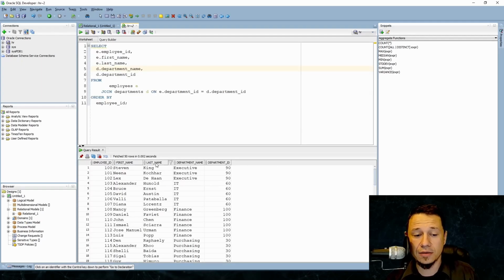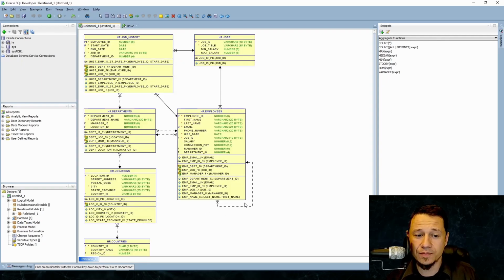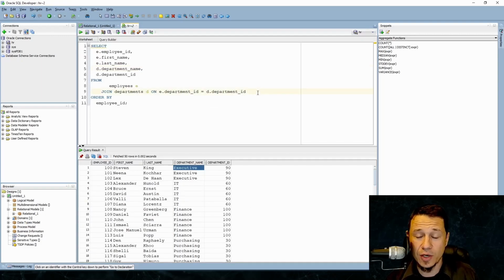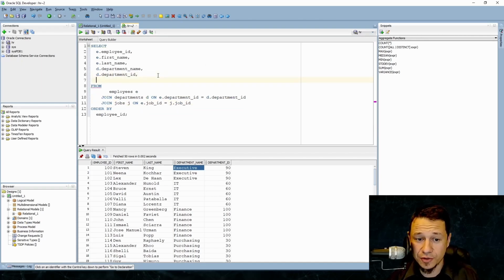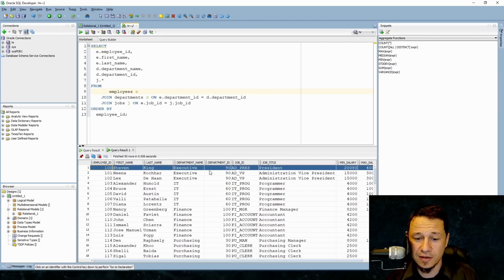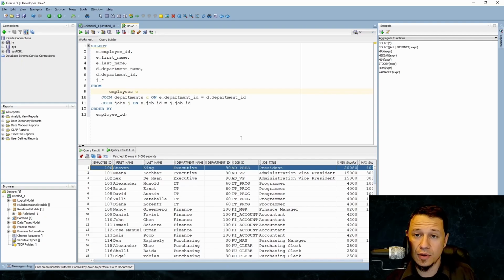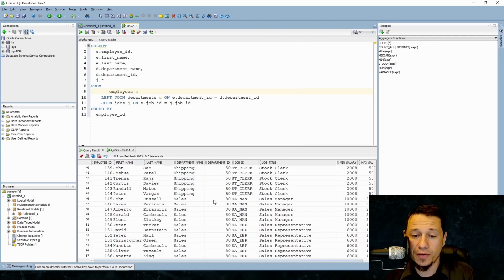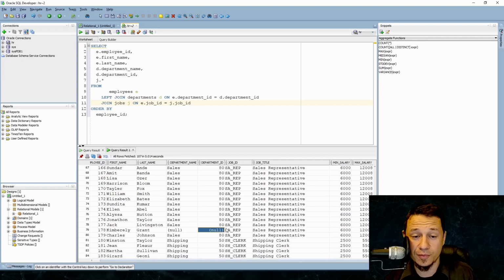Multitable Joins - Oracle SQL Certification (1Z0-071) | Section 11, Video 6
with some additional explanations of course. In this lesson, you’ll learn how to join more than two tables in a single SQL query to fetch richer, more meaningful results.

📌 What you’ll learn:

Why multitable joins are essential in real-world databases

How to join three or more tables in one query

Using foreign keys to connect related tables

Combining INNER and OUTER joins in multitable queries

Reading ERDs to decide how tables should be joined

By the end of this lesson, you’ll be able to combine data from multiple tables confidently and build more powerful SQL queries.